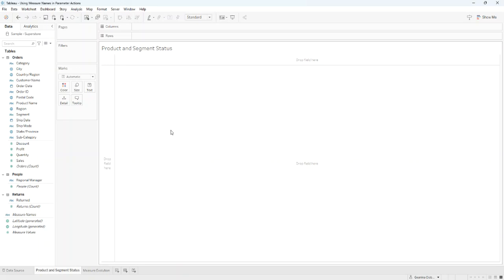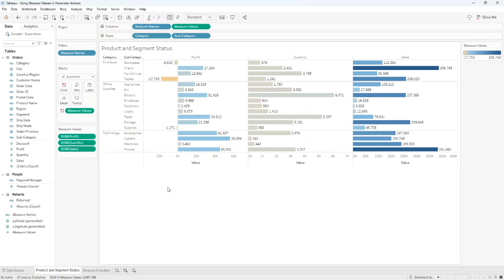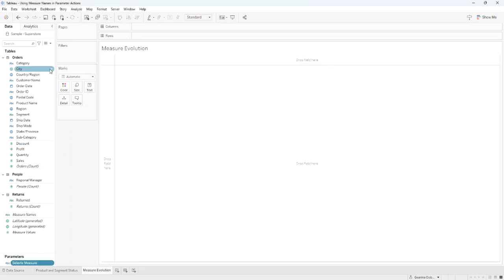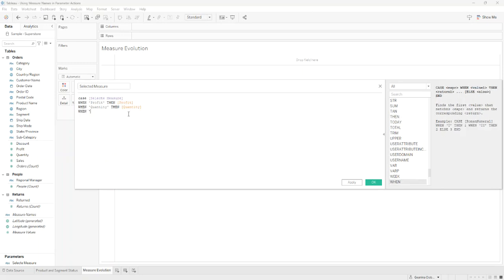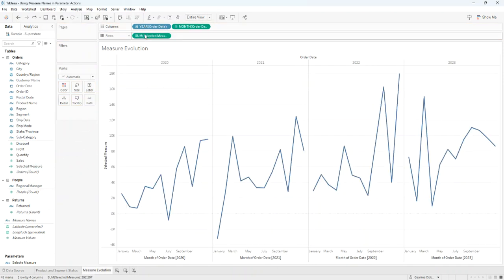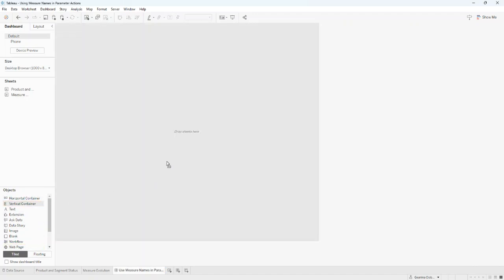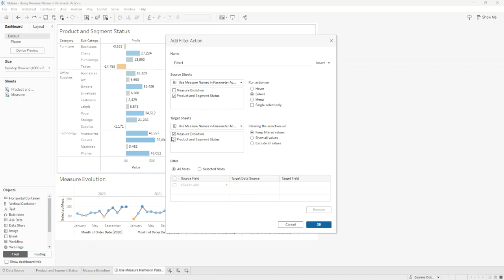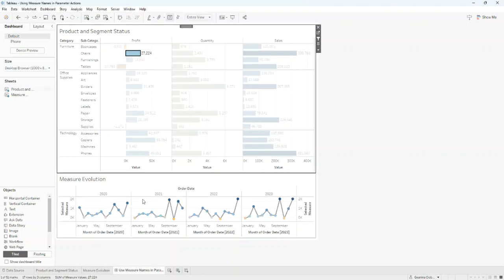Using Measure Names in Parameter Actions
Tableau's 'Measure Names' is a fantastic tool to help you with your data. 📊 It automatically organizes all your numerical information into an appealing visual format, without any effort on your part. 🎨
 It's like having a math genius by your side, transforming a regular chart into an impressive one. 🧠 You get to select which numbers you want to work with, without having to move them around. 🚀
Essentially, 'Measure Names' is your ultimate partner in creating easy-to-understand and visually appealing data graphics. 📈✨

A skillpill created by Geanina Cioboată, Data Analyst @btprovider5561 🔍📊